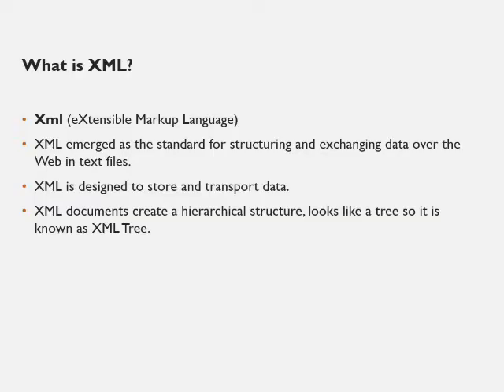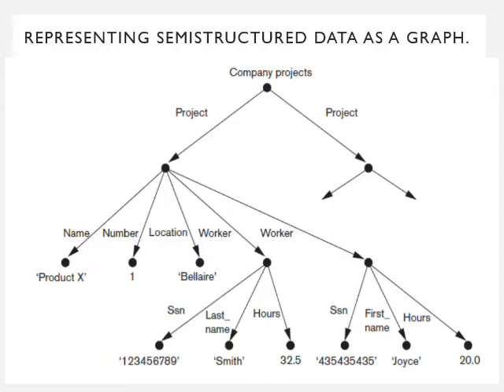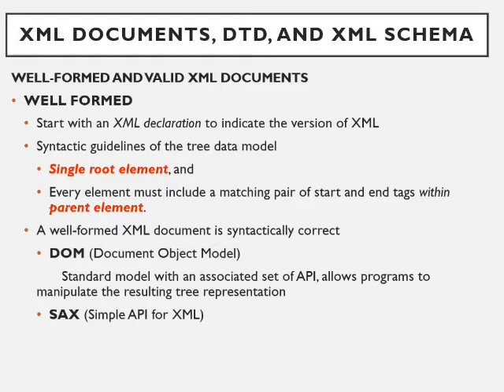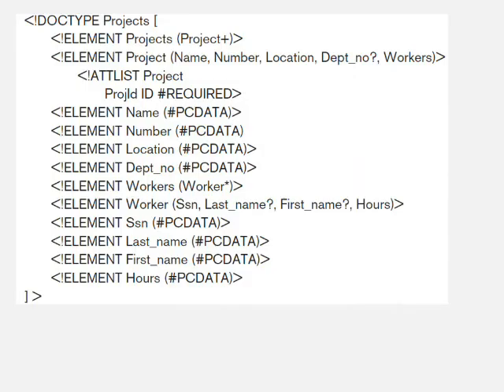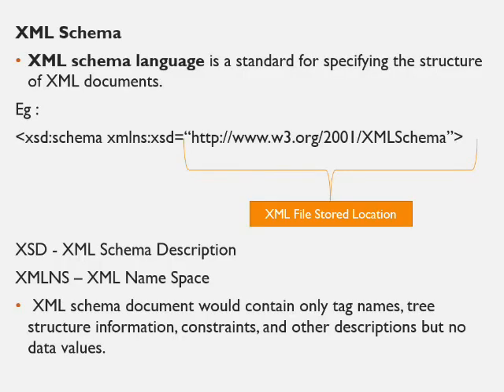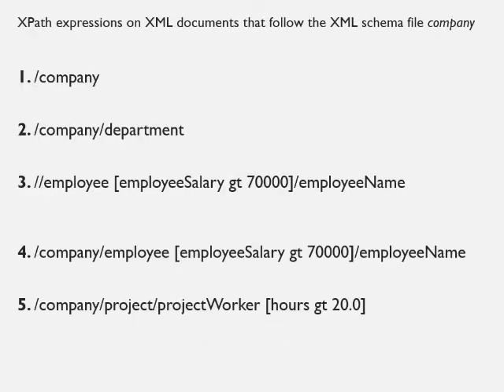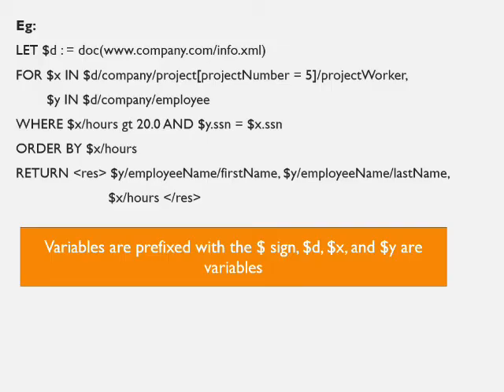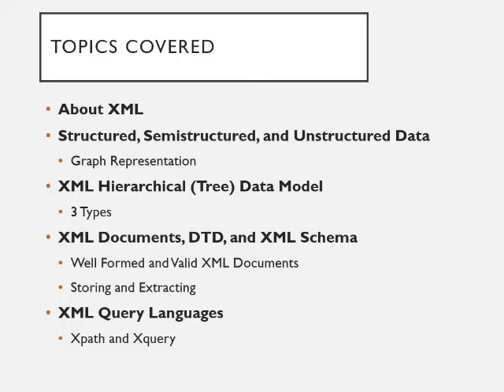DBMS Unit 5 - XML Database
Created by Mr.S.R.Sridhar
Reference:
Fundamentals Of Database System 7th Edition by Elmasri Ramez and Navathe Shamkant, PEARSON INDIA
Chapter 13 XML: Extensible Markup Language